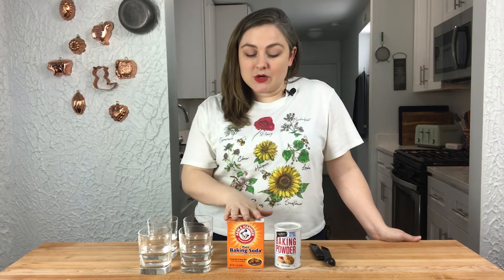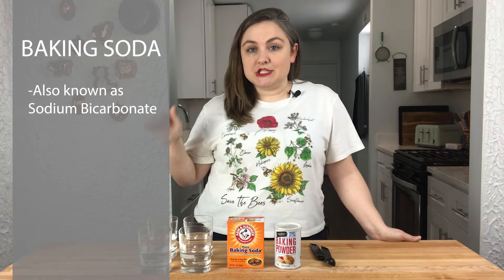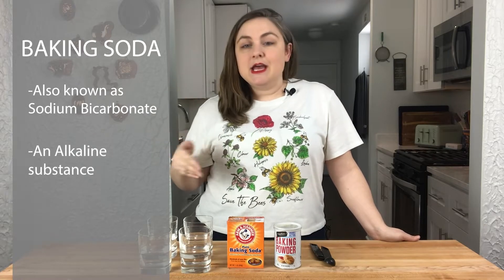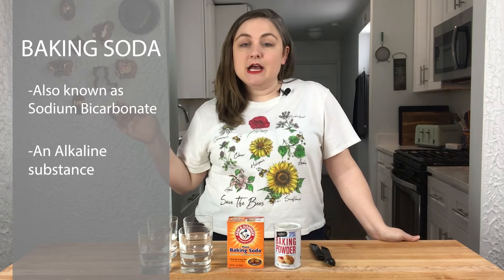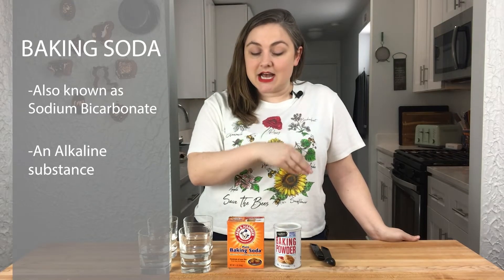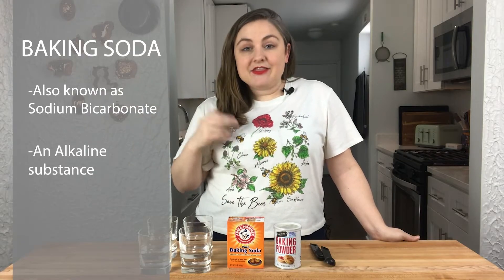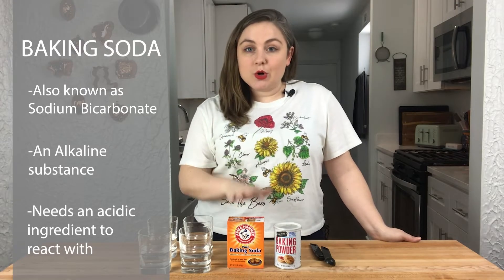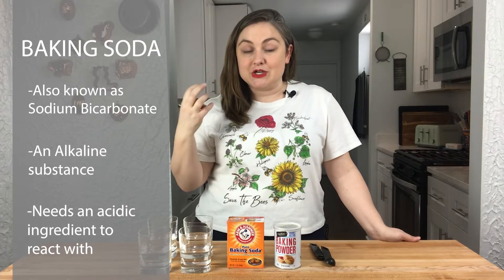Baking Soda vs Baking Powder, What's the Difference?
Today I am doing a quick baking science lesson about the difference between baking soda and baking powder.

Baking soda and baking powder are both chemical leavening used to help make your baked goods rise. Baking soda is an alkaline substance and needs an acidic ingredient to interact with. It is used in baked goods that include an acidic ingredient. Baking powder is baking soda pre-mixed with an acidic ingredient. Therefore, it can be used in recipes that don't include an acidic ingredient in them.